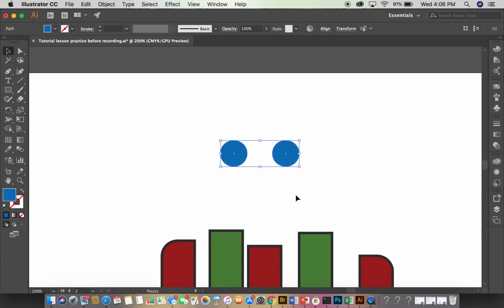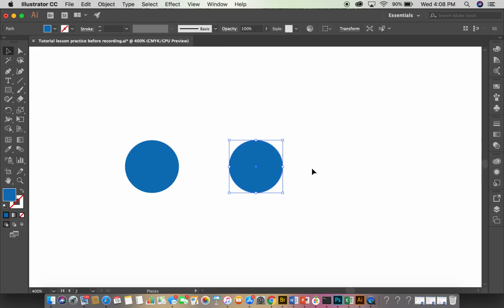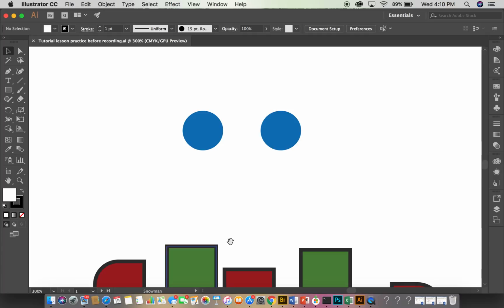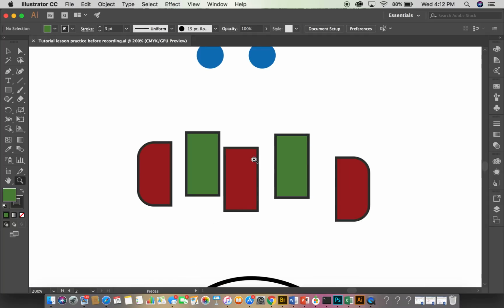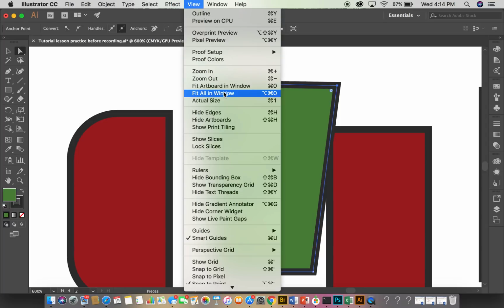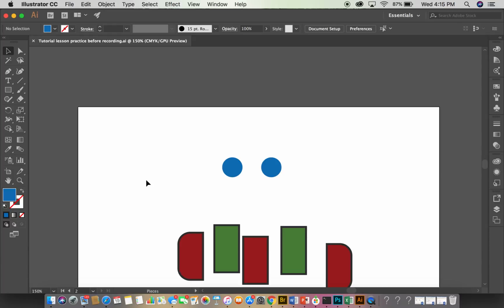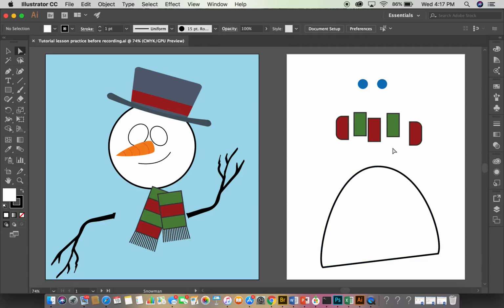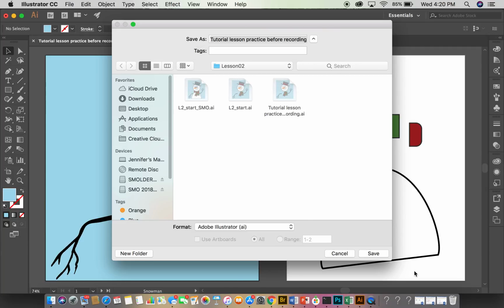Lesson 2 Making Selections Direct Selection Hiding and Locking Objects